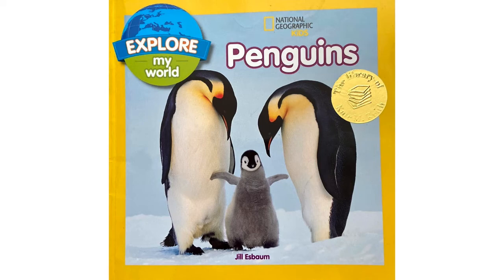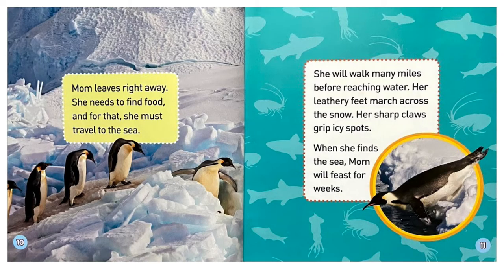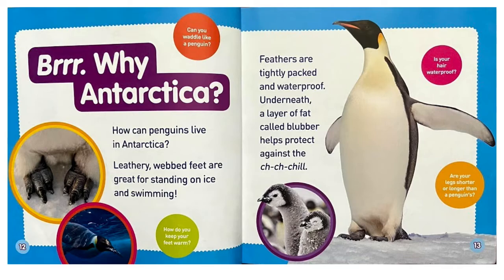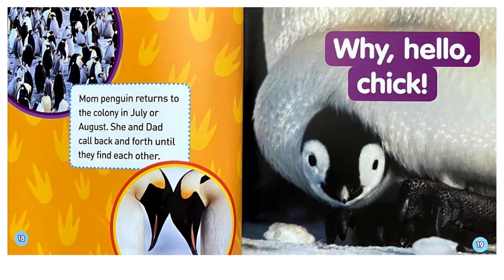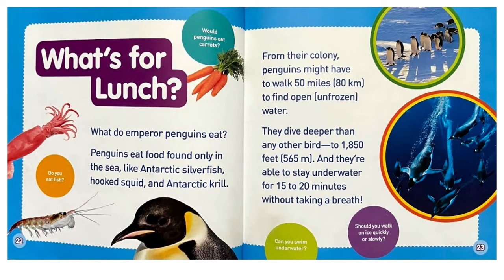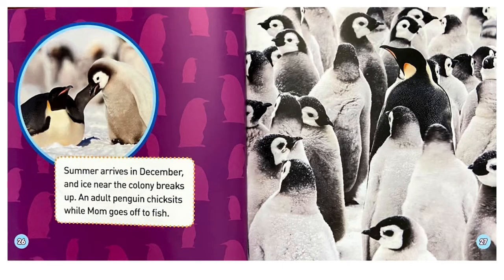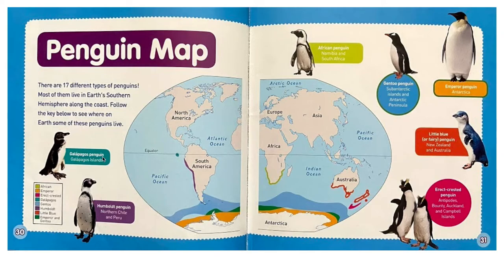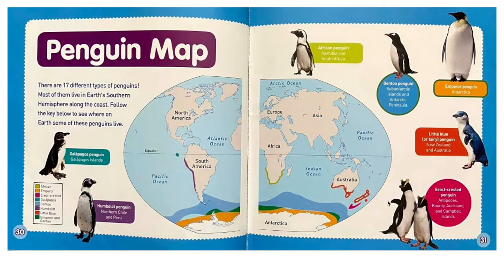Penguins - by Jill Esbaum (Read Aloud)